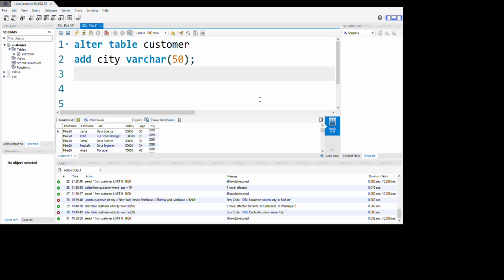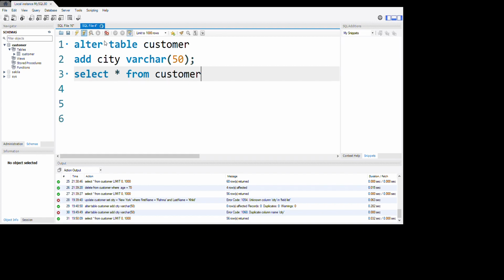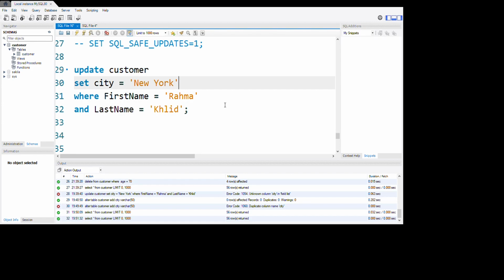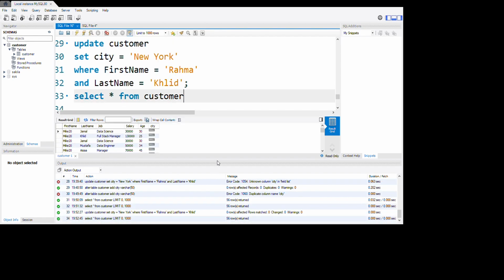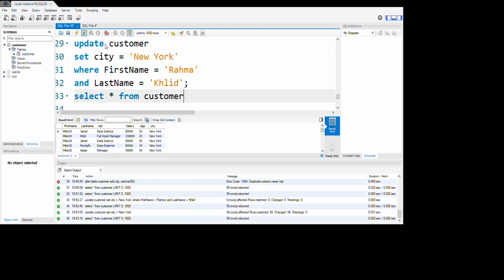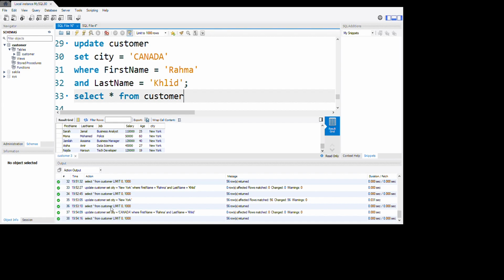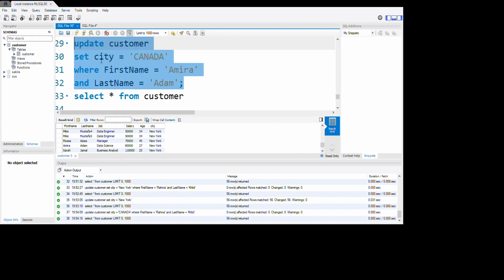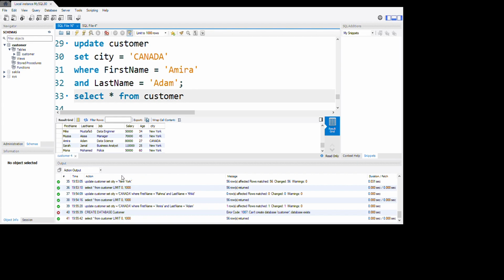MySQL Tutorial for Beginners:(Full Course) SQL Tutorial - Full Database Course for Beginners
In the realm of data engineering, where knowledge flows like a tranquil river, beginners embark on a journey, seeking the profound wisdom concealed within the mystic arts of databases. SQL, the enchanting language that orchestrates the symphony of data, beckons to you with its melodious promise.

As you tread upon this path, envision a MySQL tutorial, a luminous beacon that guides you through the labyrinth of data manipulation. It is the elixir that transforms the uninitiated into true SQL artisans.

Imagine SQL as a beautiful sonnet, each query a stanza, and each result a verse. In the beginning, you encounter the simplest of SQL commands, like the soft whispers of a gentle breeze. SELECT, INSERT, UPDATE, DELETE – these are your building blocks, your poetic words.

SQL for beginners, a gentle serenade to the uninitiated, unveils the secrets of this enigmatic language. The syntax becomes your canvas, the data your palette. You paint your queries, crafting them with a sense of purpose, each line a stroke of your creative spirit.

With each tutorial, you delve deeper into the art. JOINs become a dance of tables, FOREIGN KEYs, the threads that weave the tapestry of your data. GROUP BY and ORDER BY bring structure to your creations, like a skilled poet refining their verses.

SQL is more than just a language; it's a journey of discovery. You learn to FILTER your data, to CONQUER your queries, to UNITE tables in harmonious UNION. Each command becomes a note in the symphony of your data journey.

The MySQL full course for beginners is your guide, your mentor in this epic tale. The database beckons like an ancient library, each table a tome of knowledge. You read, you write, and you transform data into stories, each row a narrative.

In the enchanting world of data engineering, SQL is your magic wand, your key to unlock the treasures of structured query language. It's a voyage of endless wonder, a journey through the realms of web development, and a gateway to programming academia.

So embrace this path, let SQL's poetry captivate your soul, and dance with your data as you become a true maestro of the database symphony. In this realm of numbers and words, you shall find your calling, your purpose, and your everlasting love for the art of data.